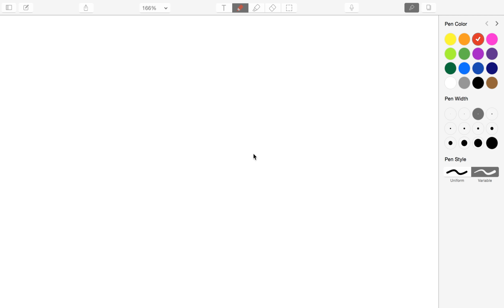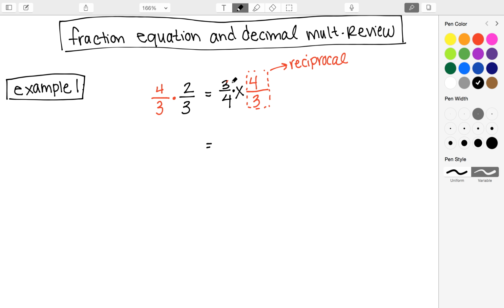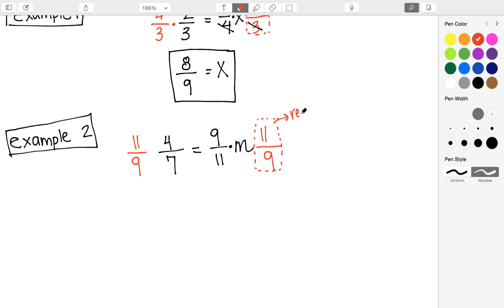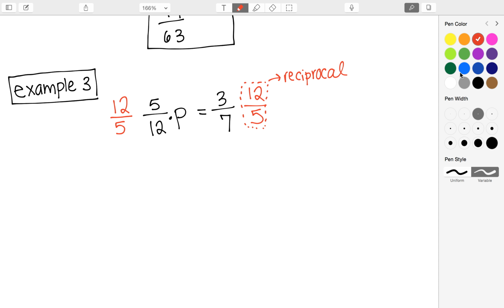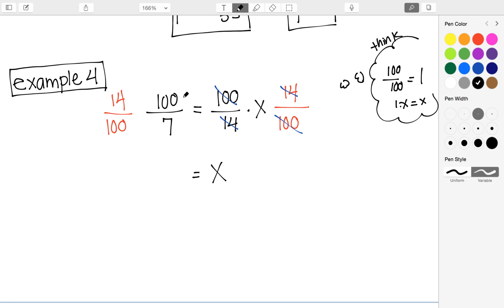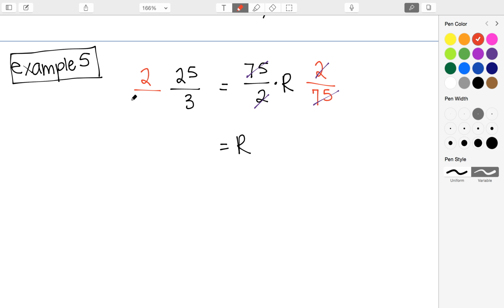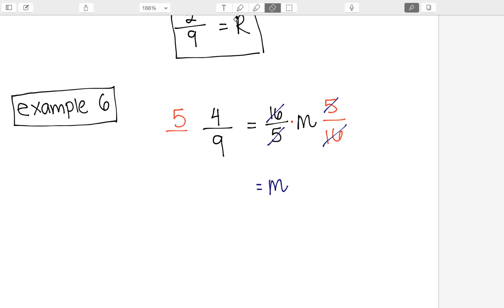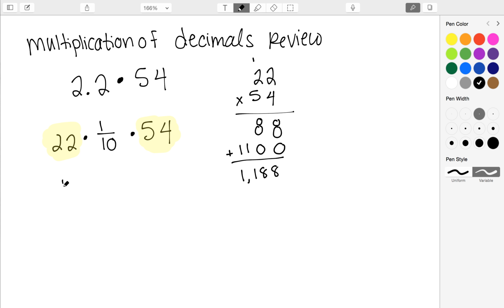Multiplying by Fractions Equations Skills Practice